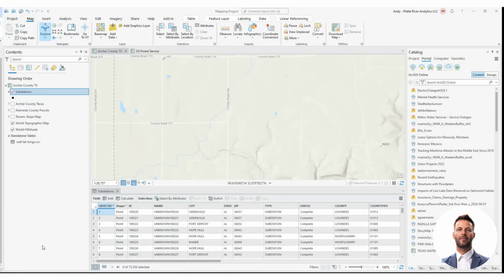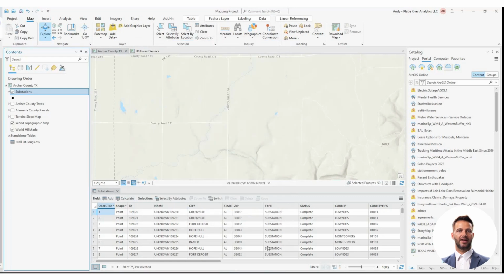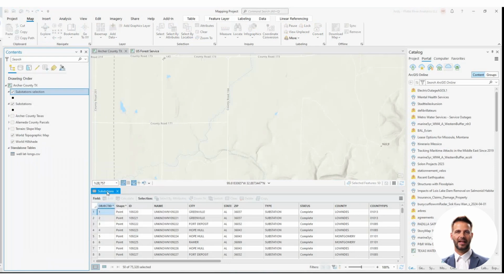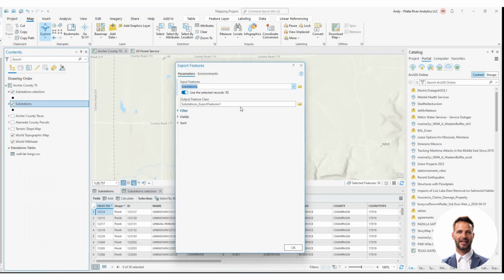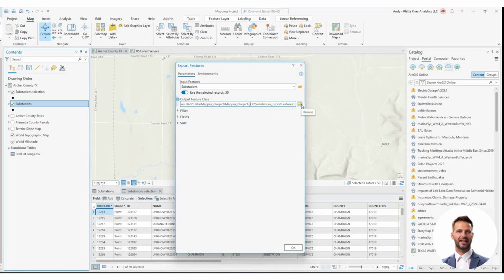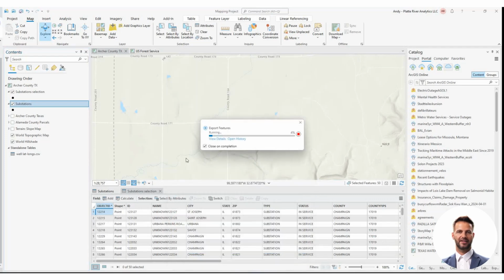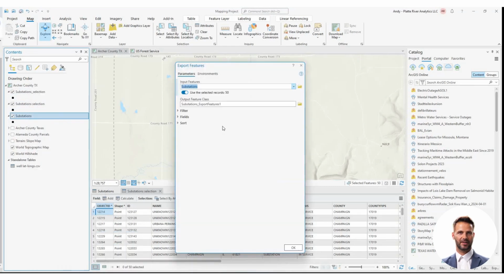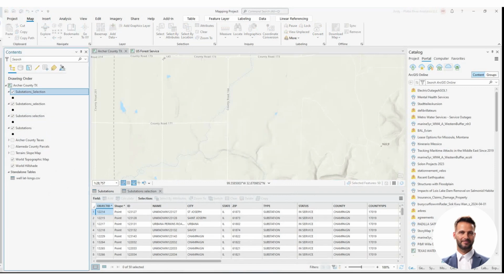ArcGIS Pro Tips and Tricks - Selected Data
Lesson Summary
This lesson focuses on selected items and provides tips and tricks to effectively manage them:

- After making a selection using selection tools, you will likely want to save the selected items either as a shapefile or into your default geodatabase.
- Details on exporting selected data, including when and how to do it.
- Tips and tricks on effectively managing selected data in your project.
- Demo on select by attributes and location

Practice Items
1. Make a selection using one of the selection tools
2. Create a selection layer from the selected features
3. Export the selected features to a shapefile
4. Export the selected features to a geodatabase

For more details on our custom GIS training and services, please